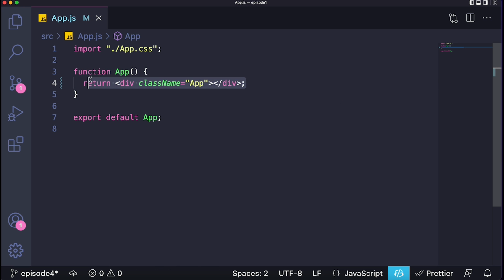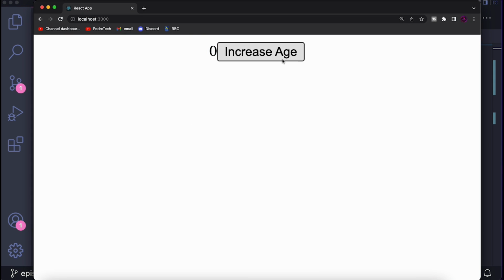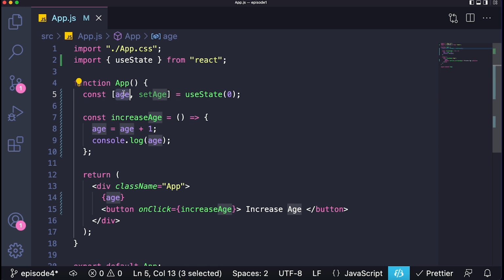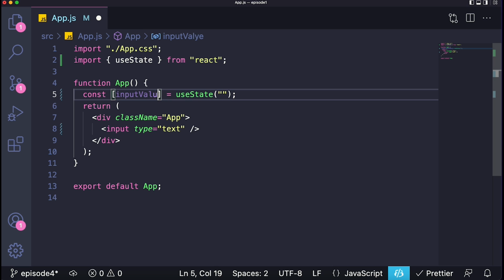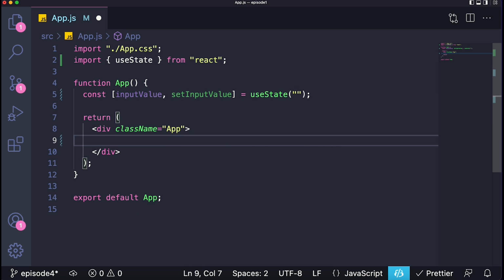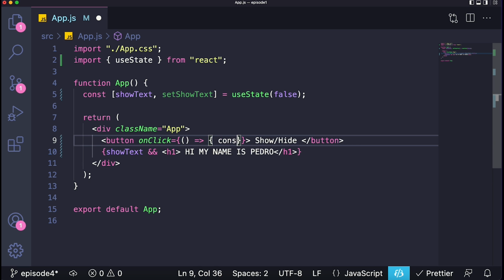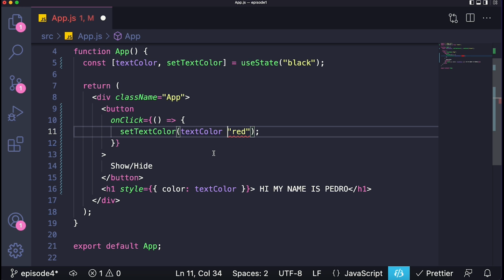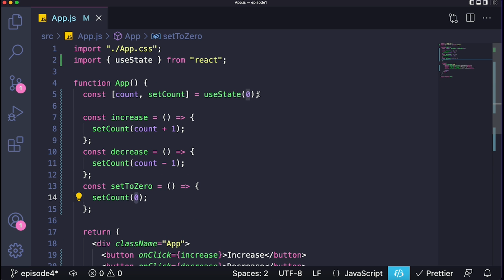ReactJS Course [4] - UseState Hook | States in React Tutorial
00:00 | Intro
01:31 |  What are States?
06:46 |  useState Hook
10:58 |  Use cases with States
15:59 |  More examples of States
24:31 |  States Exercise
25:40 |  Solution to the Exercise